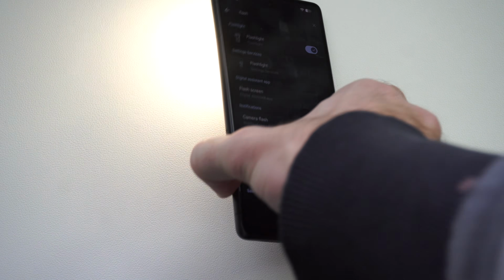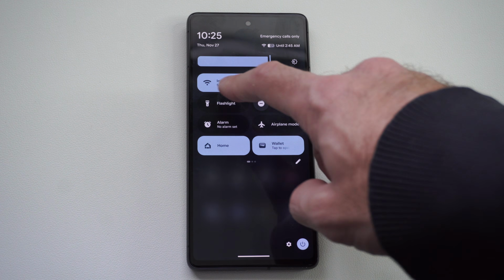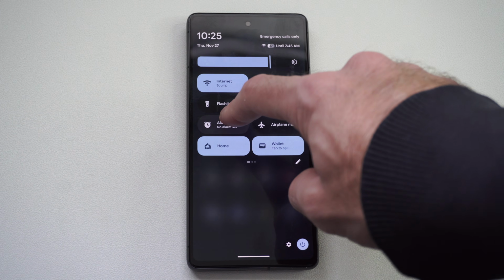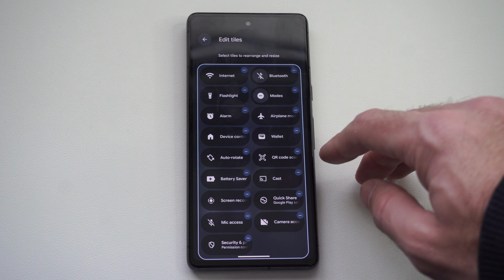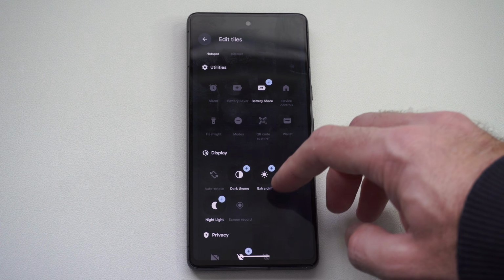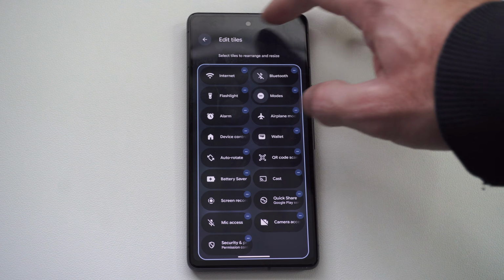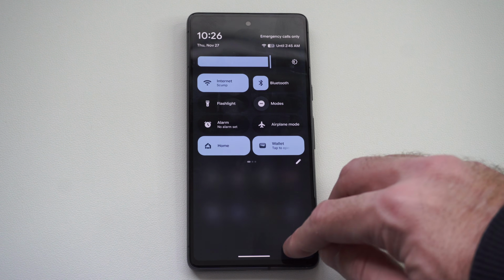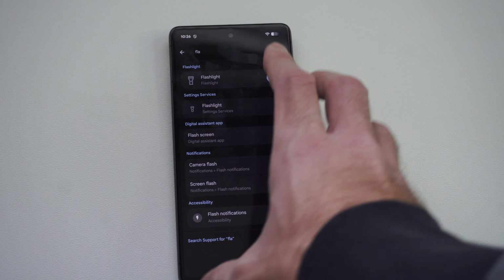How to Turn On Flashlight on Android Phone (Best Tutorial)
Turning on the flashlight on an Android phone can be done quickly via Quick Settings, voice commands, gestures, or device-specific shortcuts for convenient hands-free use.

1. Using Quick Settings
The fastest and most universal method is through the Quick Settings panel:
Swipe down from the top of your screen to reveal the notification shade.
Swipe down again if necessary to access the full Quick Settings menu.
Look for the Flashlight icon (usually a small flashlight or torch symbol) and tap it to turn the flashlight on.

Tap again to turn it off.
If you don’t see the icon, customize Quick Settings: swipe down → tap the pencil icon → locate the Flashlight tile → drag it to your active toggles

Some phones allow brightness adjustment for the flashlight by long-pressing the icon and moving the slider

2. Using Google Assistant or Gemini
If your hands are occupied, you can use voice commands:
Say “Hey Google” or “OK Google” to activate Google Assistant, or press and hold the side button if configured.

Say “Turn on the flashlight”. To turn it off, say “Turn off the flashlight”.
You can also type commands in the Assistant if speaking isn’t convenient

3. Gestures and Motions
Some Android brands offer built-in gesture controls:
OnePlus devices: Draw a "V" on the screen when it's off → Settings → Buttons & Gestures → Screen Off Gestures → Draw V to toggle flashlight

Pixel phones (Android 13+): Use Quick Tap → Settings → System → Gestures → Quick Tap → Toggle Flashlight → double tap the back to toggle flashlight

Motorola devices: Chop the phone twice in a “chopping” motion → Moto App → Moto Actions → Fast Torch